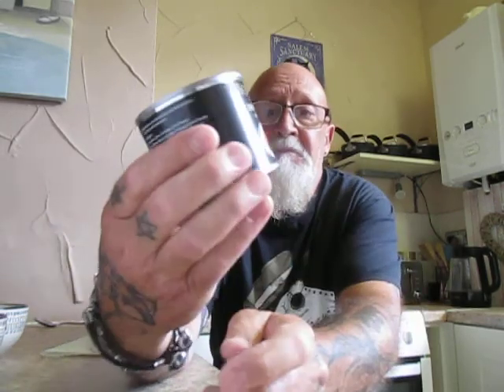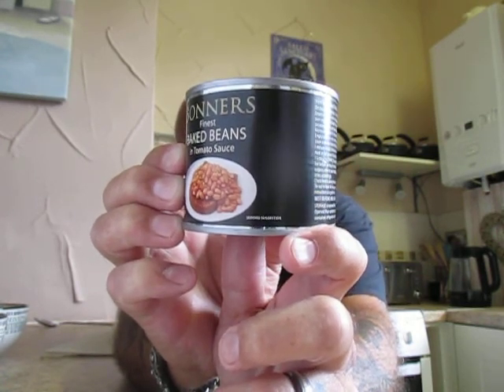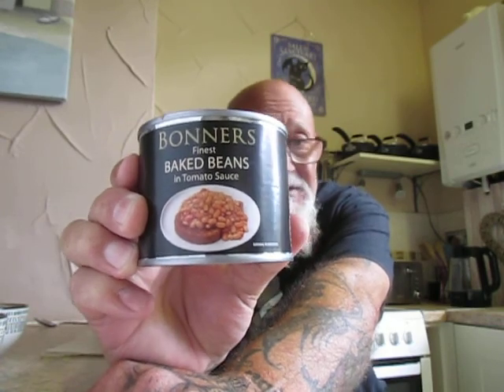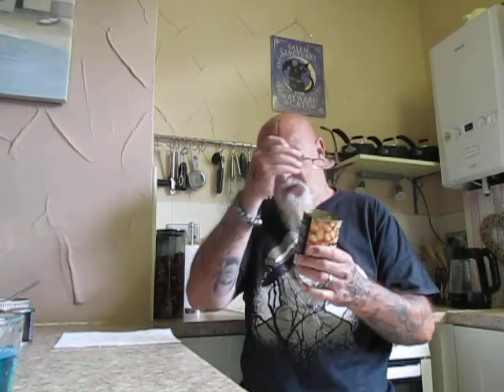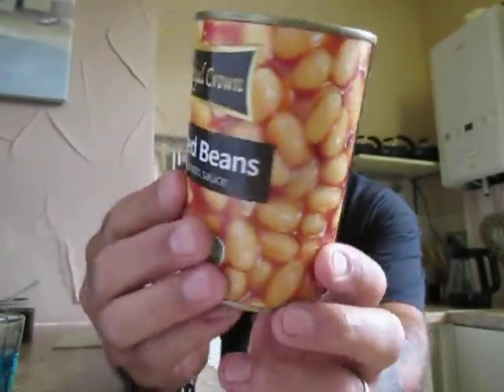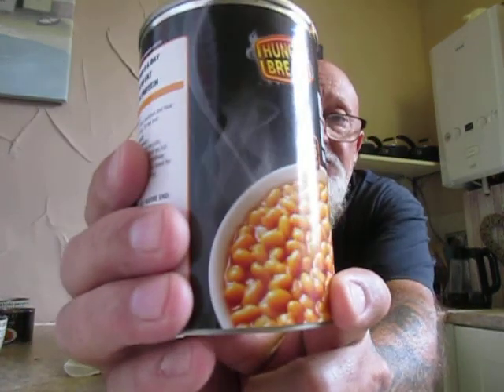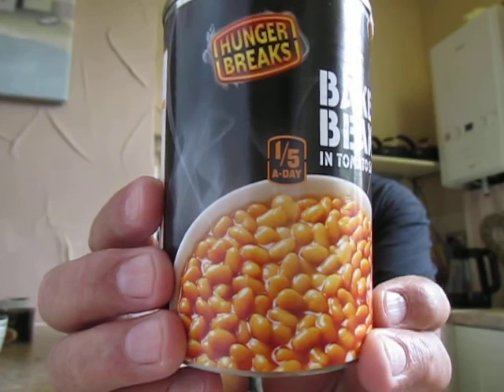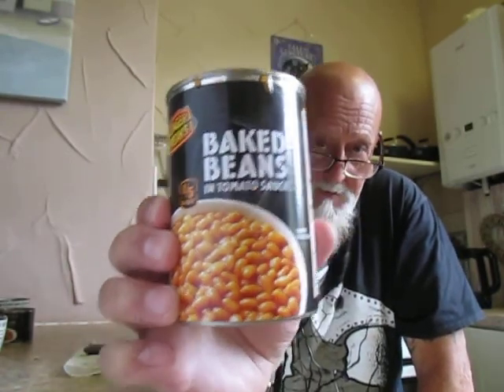Baked Beans - Economy Brands V Expensive Brand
I have experimented with Baked Beans from economy brands to an expensive brand as we are all beginning to feel the pinch and notice prices rising on a weekly basis in supermarkets ! times are getting hard and we all need to seek out bargains ! the results are very interesting ! the first brand I tried was BONNERS 200g for £0.15 from Poundstretcher ! the Sauce in this product is really good rich and thick and the Baked Beans are really good quality they are tender and leave a really pleasant aftertaste ! I give this product 10 out of 10 all day long ! if you see them dont let the price put you off pick them up and enjoy them !!
The second tin was Royal Crown which were £0.23p for 400g from Poundstretcher - this product was not very good at all the sauce was like water and totally flavourless and the beans were second rate to say the least ! not good at all ! 3 out of 10 from me .
The third tin I treid was from hunger breaks £0.25 pence for 420g from Farmfoods and this product was really good a really nice thick and rich sauce which complimented the perfect baked bean within it no issue at all with these ! 10 out of 10 all day long from me !!
The fourth tin was Branston Baked Beans £0.89p from the local shop for 410g - this product had a decent enough thick rich sauce however the baked beans within it were hard and left a chalky texture in the mouth and when you consider the price difference between these and Bonners they ought to be so much nicer but they are not at all ! dont be fooled by brand names is my advice ! look around and try others ! 7 out of 10 from me !!

Overall I have to say although the cheapest tin was smaller the quality of the product inside was excellent - this little experiment has really made me think and I will certainly be checking out the cheaper products as the food prices continue to rise along with everything else !! it is important to make the pennies stretch further !! take care everyone and have a wonderful week !!